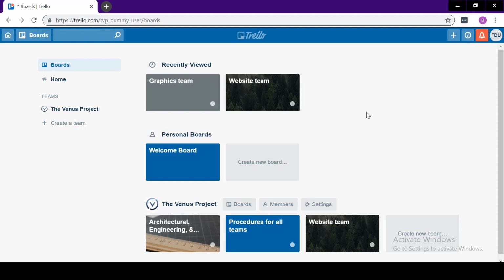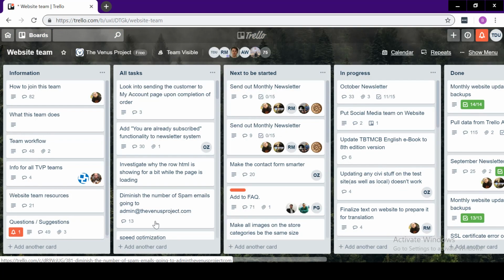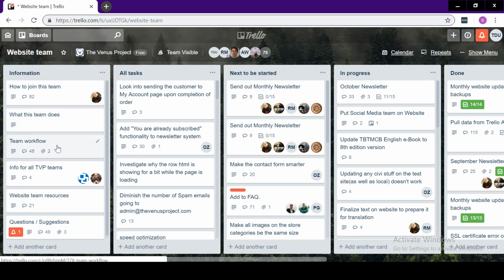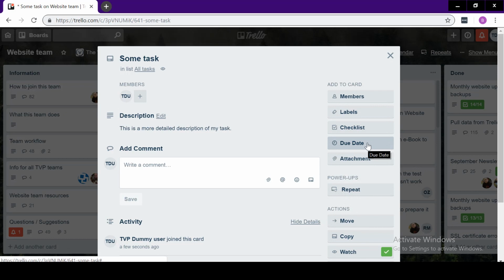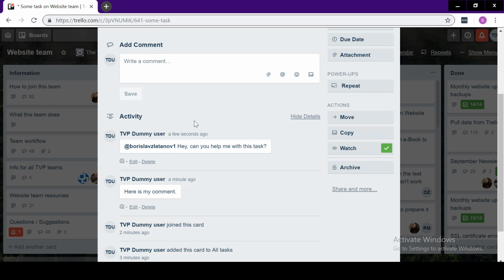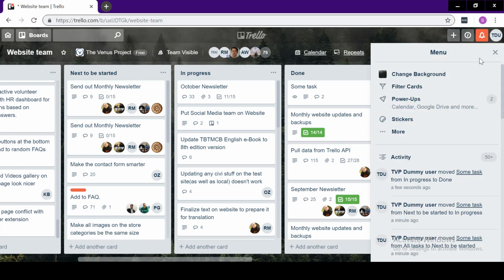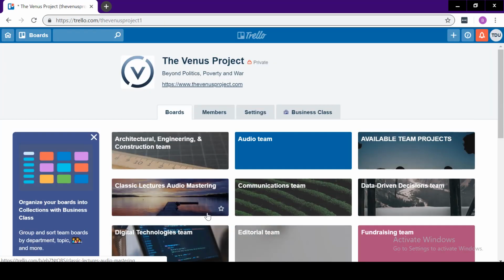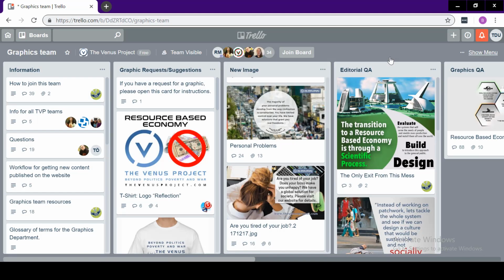The Venus Project Volunteers Introduction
1:10 The Venus Project's hub on Trello
1:56 An overview of a team's Trello board
2:48 Lists in Trello
3:32 Cards in Trello
5:32 Adding comments and communicating with others
7:10 Moving cards and understanding team workflows
8:17 Board menu and following a team's activities
9:12 "Info for all TVP teams" card - a shortcut to Trello tutorials and to The Venus Project's hub on Trello
10:13 An overview of a second team's board and workflow
11:13 How to join a team